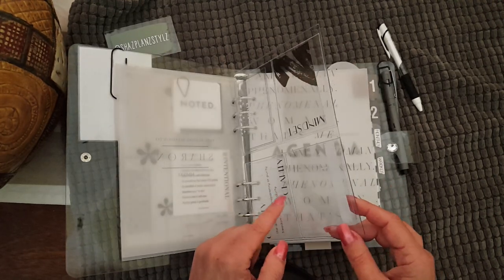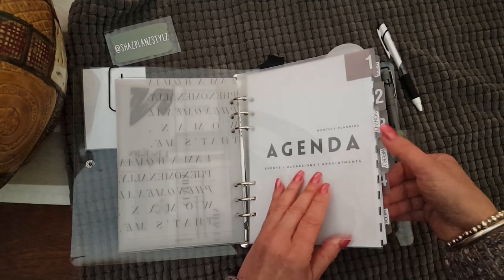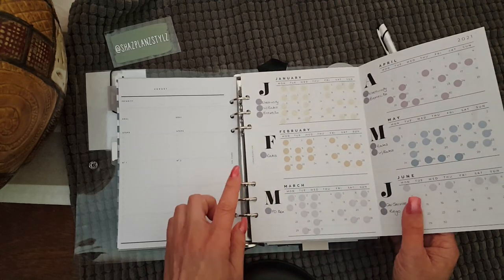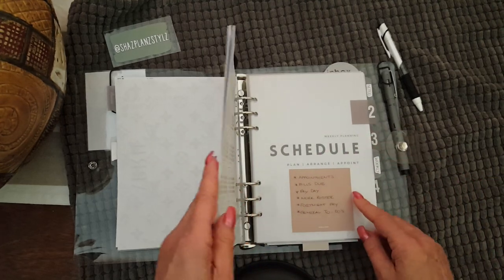A5 Transparent Planner - CLARITY BINDER SETUP - May/June 2021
Hello lovelies - it's been forever since I uploaded a new video, so today I'm sharing my current setup in my transparent A5 Clarity Binder from Dokibook.

Enjoy! xoxo